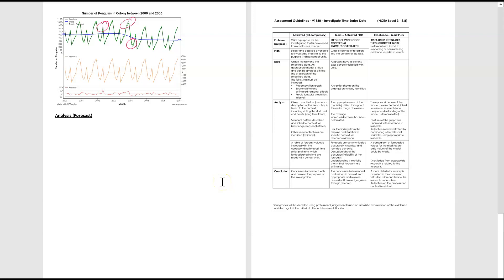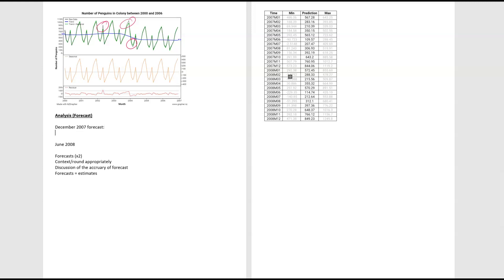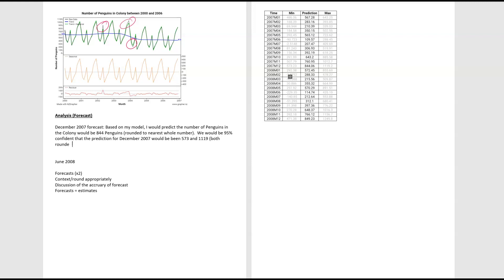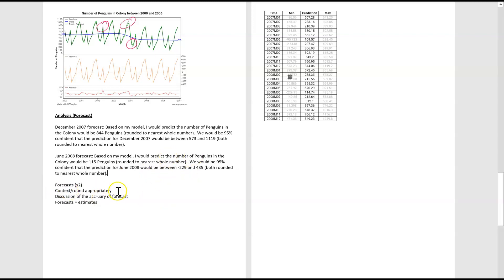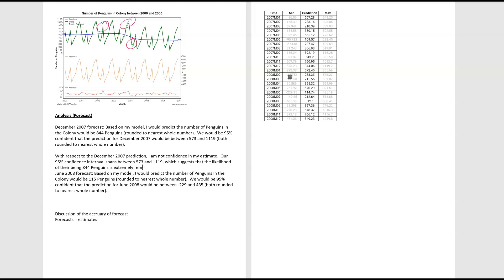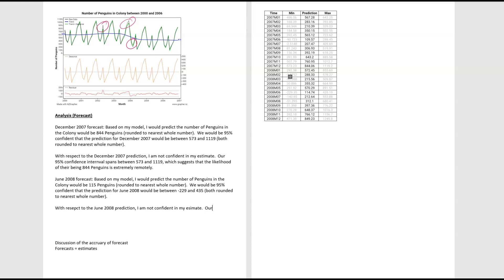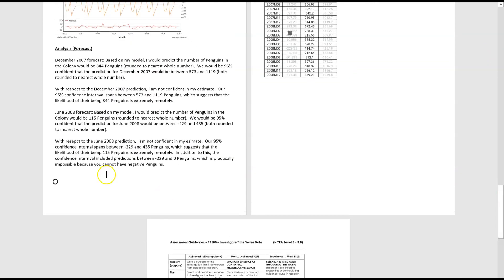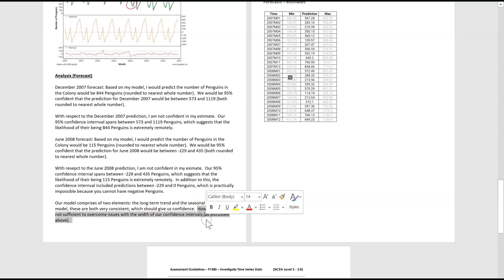TPC05: Forecast Section of Time Series Report (3.8 Time Series - AS91580)